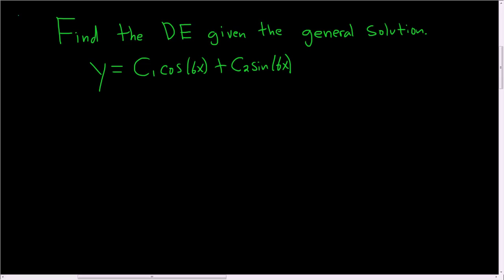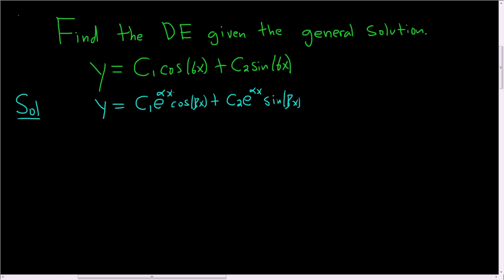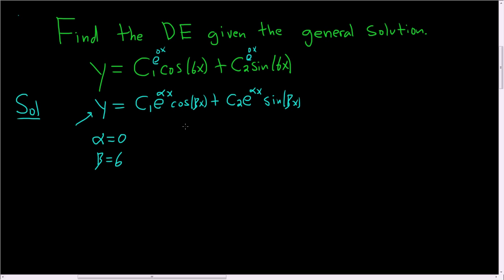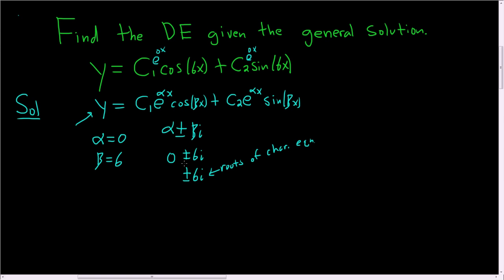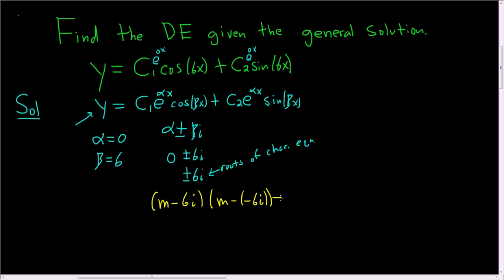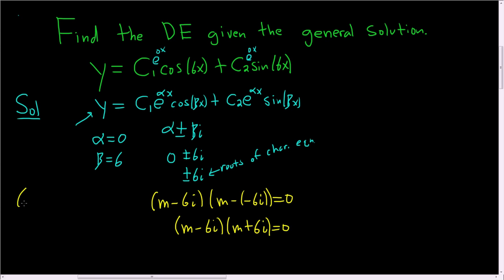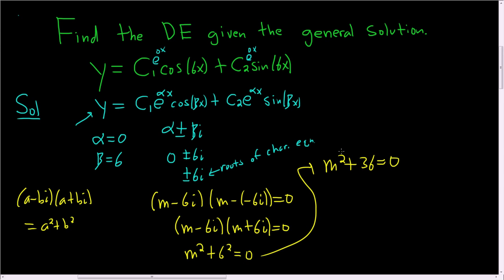Find the Differential Equation given the General Solution y = C_1cos(6x) + C_2sin(6x)